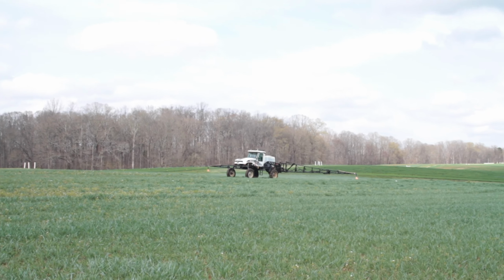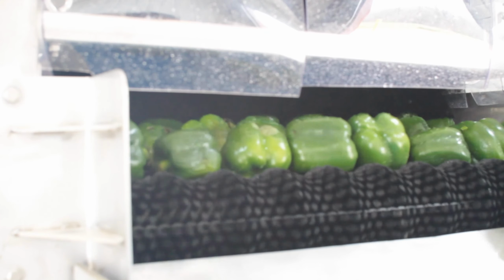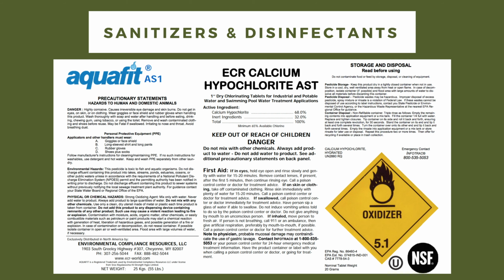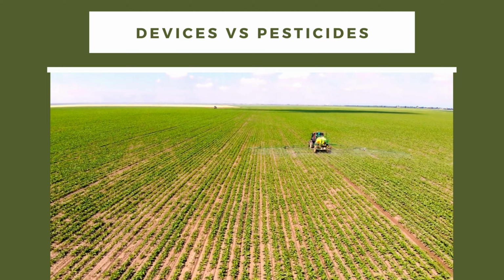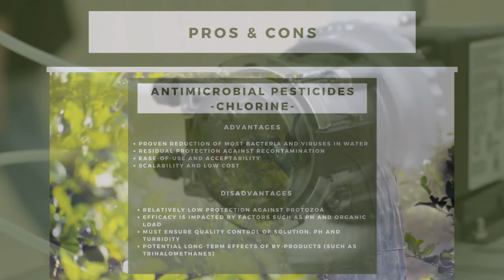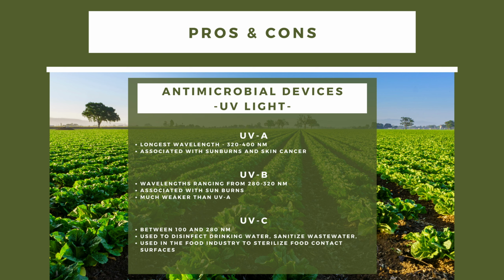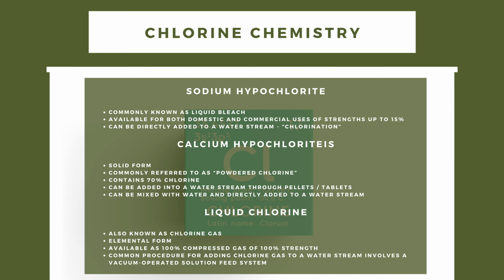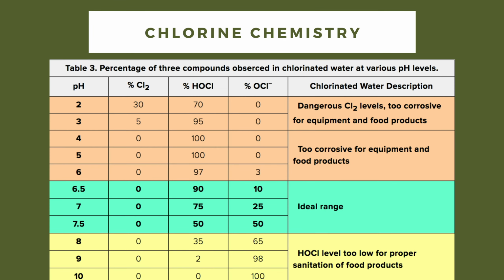[Portfolio: Client: NCDA] 2021 Video 1 D2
This is part of a project I did with the North Carolina Department of Agriculture back in 2021. I took a drone and a DSLR set up and filmed in the fields and behind the scenes on the farms. I interviewed farmers based on the scripts that I wrote in collaboration with the clients. These were instructional videos for the farmers. There was a series of 5.